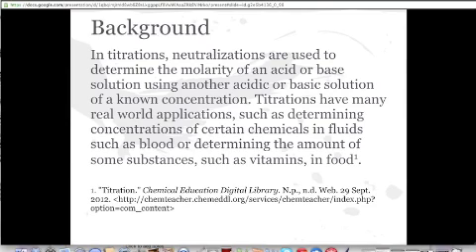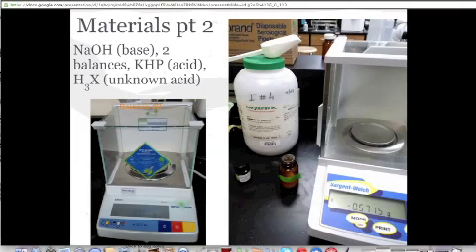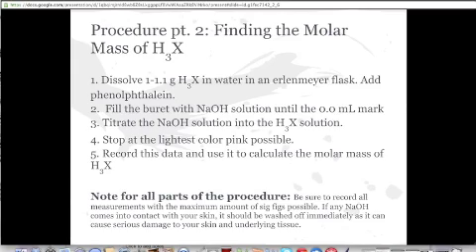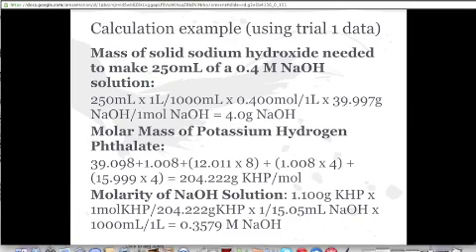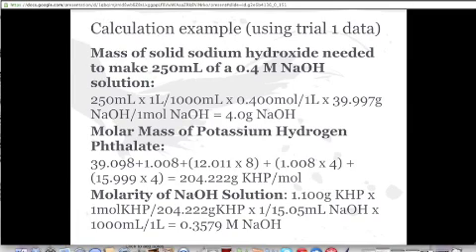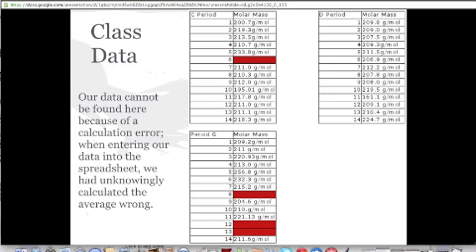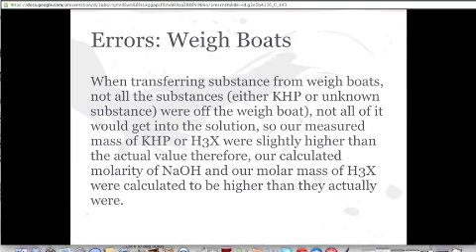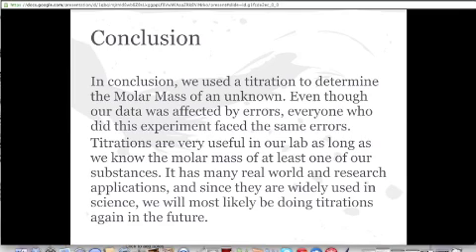Titration Lab Presentation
Titrations - by Cailin Kelly and Tom Kim